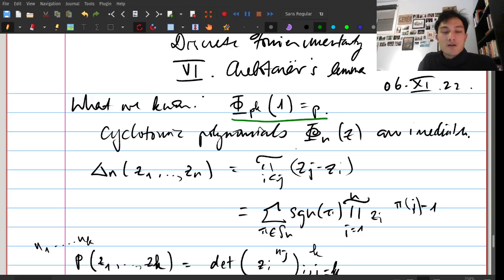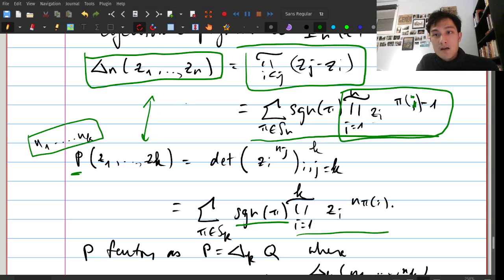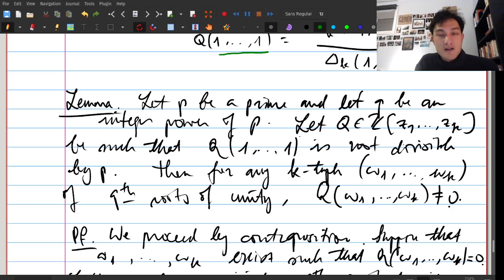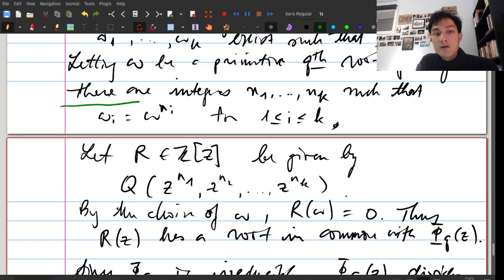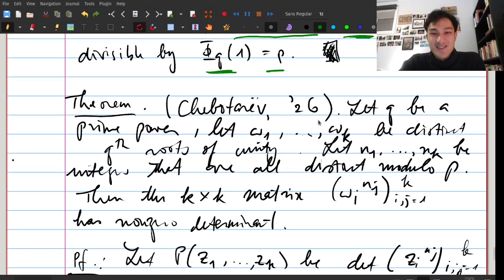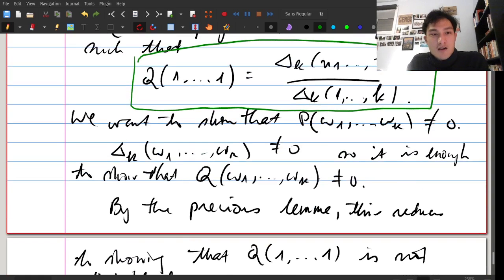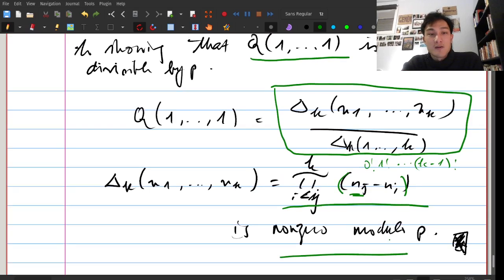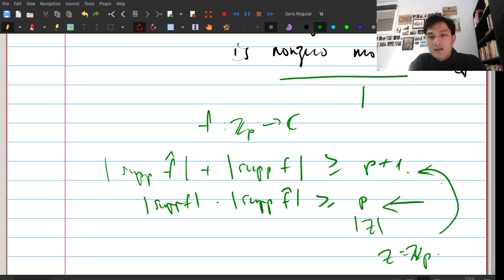The discrete Fourier uncertainty principle: VI. Chebotarëv's lemma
In this video we combine everything from the last three videos in order to prove a neat little lemma about matrices of qth roots of unity, due to Chebotarëv.

Note, at 10:35 when I write (in green) that q = p^k I should have used a different variable since k already appears in the theorem statement and I don't mean the same k.

0:00 Introduction
1:22 Review of what we know from previous videos
4:55 A criterion for nonvanishing of polynomials on qth roots
9:49 Chebotarëv's lemma proper
14:45 Concluding remarks